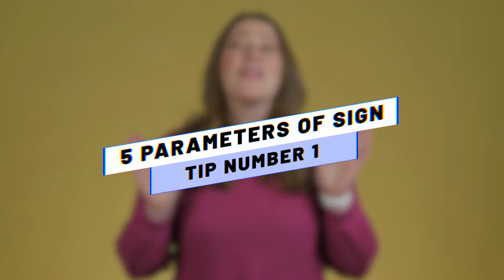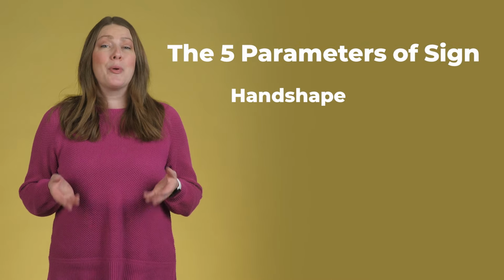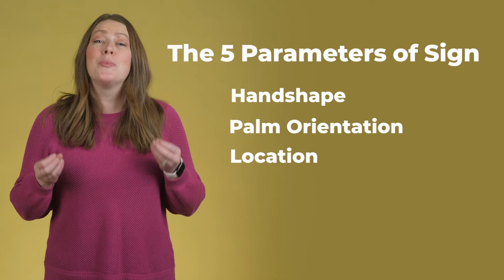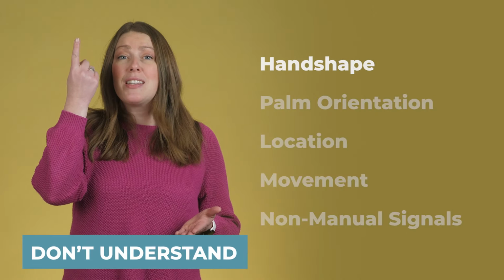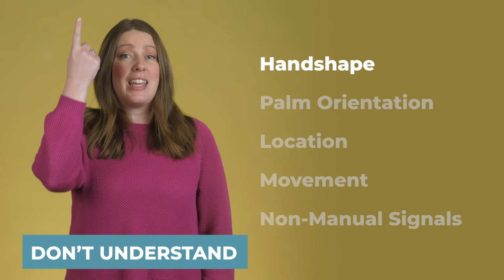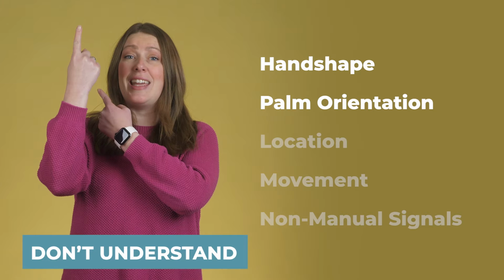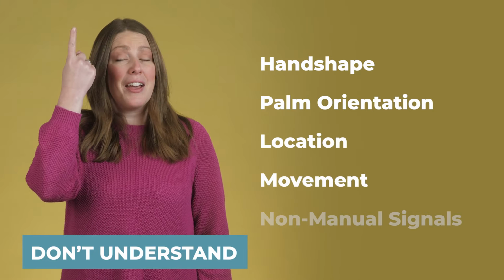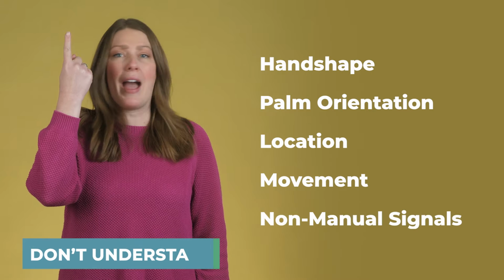30 Basic ASL Signs For Beginners | American Sign Language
Learn 30 basic ASL signs for beginners and 9 phrases to go along with them! These are the first signs you need to know when learning American Sign Language. 30 signs that you can start using in your first sign language conversations.

*NAVIGATION*
0:00 - Intro
0:25 - Tip #1 - The 5 Parameters of Sign

*Introductions & Basic Communication*
1:05 - 1. Hello
1:16 - 2. Bye
1:35 - 3. Nice to meet you
1:41 - 4. Thank you
1:50 - 5. You
1:59 - 6. Me or I
2:07 - 7. My
2:16 - 8. Your
2:25 - 9. Name
2:35 - 10. Hearing
2:43 - 11. Hard of hearing
*Phrases*
2:52 - Hello, my name is Sarah
3:14 - Nice to meet you! Goodbye
3:27 - I'm hard of hearing

3:39 - Tip #2 - Getting Attention

*Questions & Responses*
4:10 - 12. Yes
4:22 - 13. No
4:30 - 14. What?
4:40 - 15. Where?
4:51 - 16. Who?
5:00 - 17. How?
5:14 - 18. Again / Repeat
5:22 - 19. Sign
5:40 - 20. Teacher
5:50 - 21. Deaf
*Phrases*
6:02 - What is your name?
6:16 - What is the sign for candy?
6:32 - Who is your teacher?

6:46 - Tip #3 - Maintaining Eye Contact

*Feedback & Understanding*
7:10 - 22. Learn
7:21 - 23. Love / I Love You
7:34 - 24. Understand
7:41 - 25. Don't Understand
7:52 - 26. So-so
7:59 - 27. Slow
8:21 - 28. Same
8:32 - 29. Please
8:40 - 30. Oh, I see
*Phrases*
8:49 - I don't understand. Please slow down.
9:10 - Oh yeah! I get it!
9:24 - Goodbye. Love you all!
9:40 - Encouragement